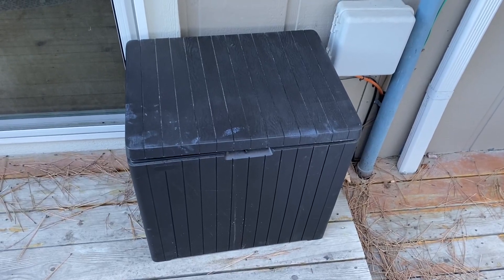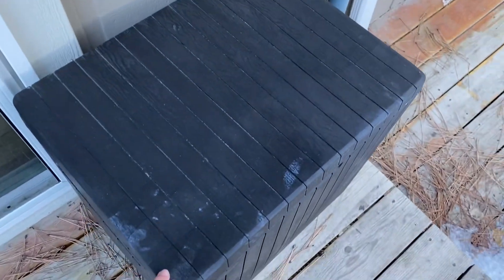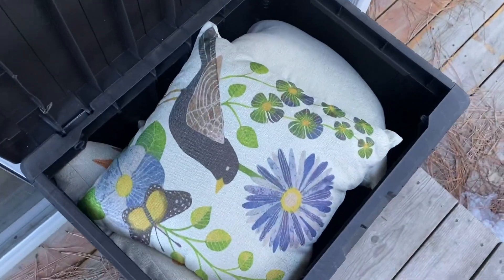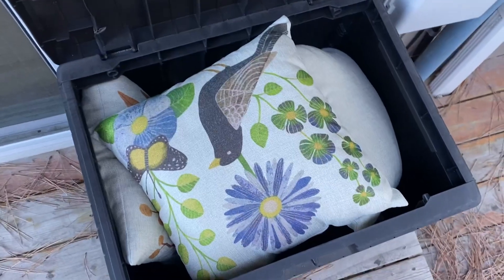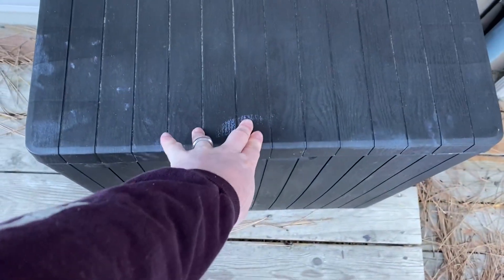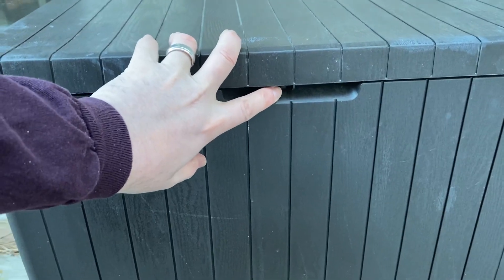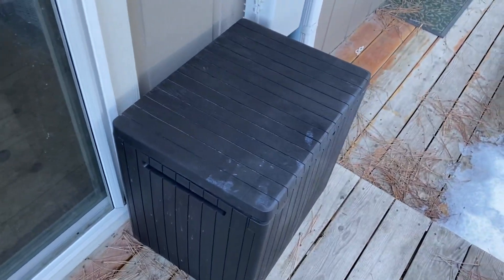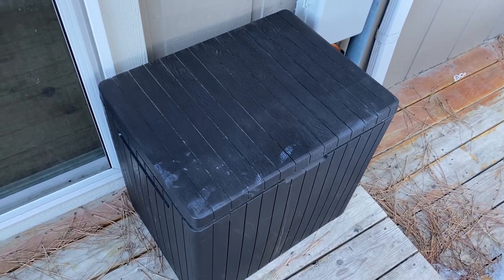Keter City 30 Gallon Resin Deck Box Review, Protect your furniture with this excellent deck box